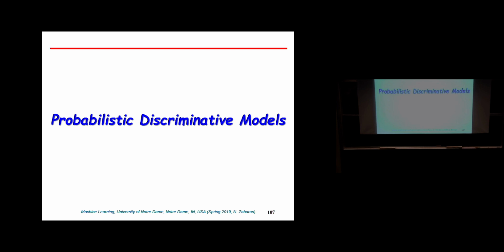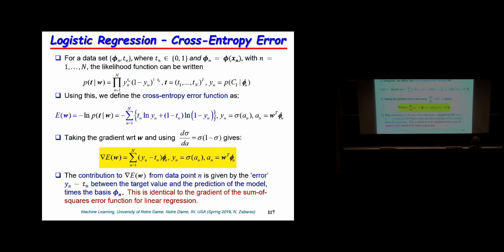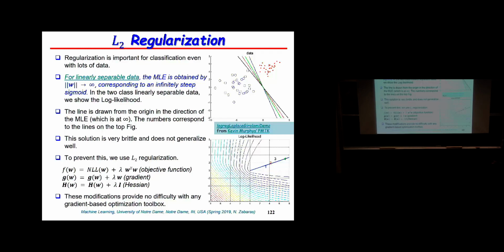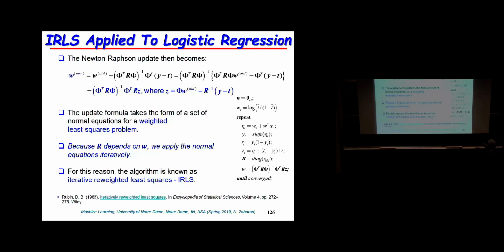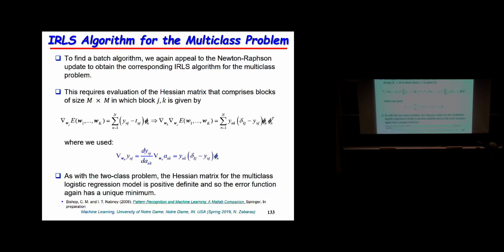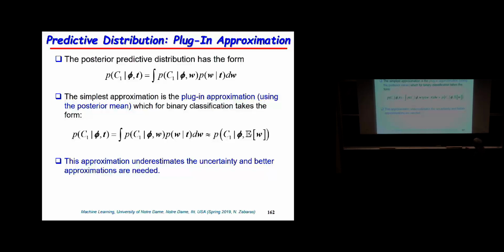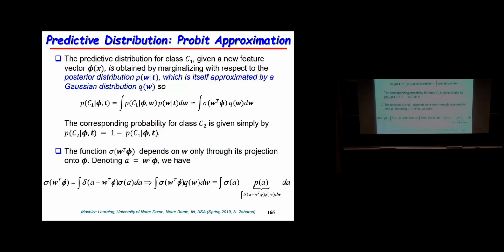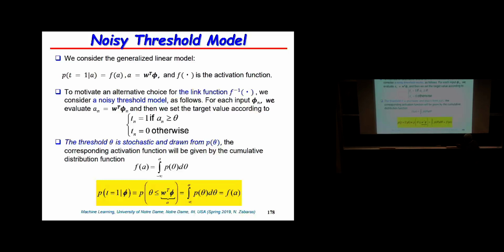Lecture 14: Probabilistic Discriminative Models